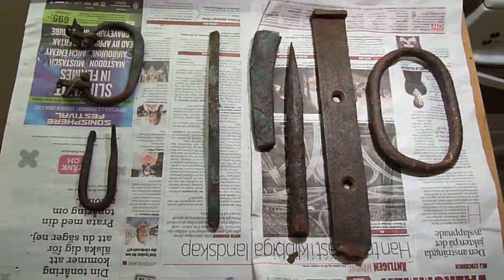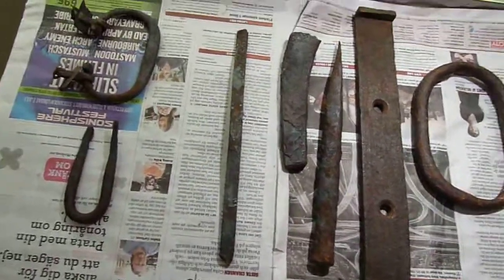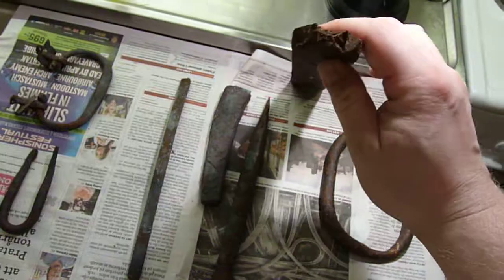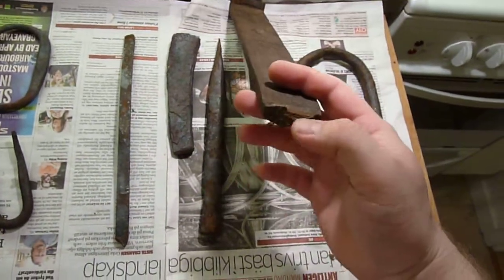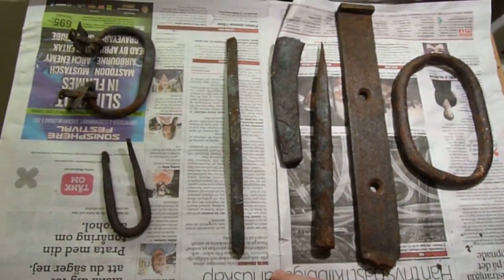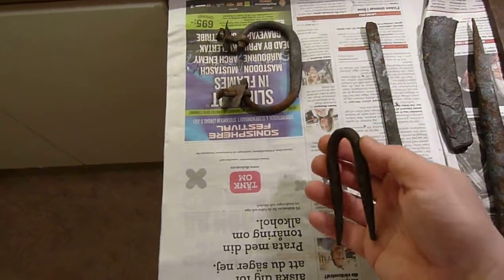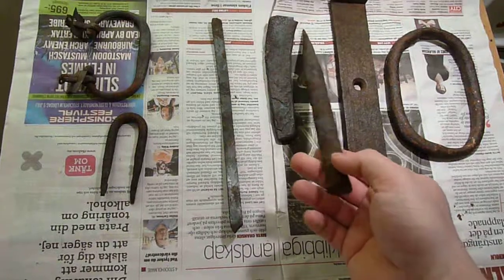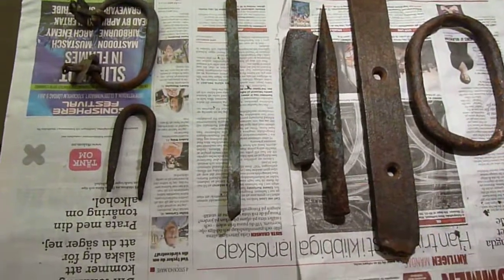Determining charcoal or puddle iron pieces part 1.MOV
I got some scrap metal from an old building and am now making the first cursory look if any of this could be charcoal iron suitable for use in historical reconstruction pieces.
The pieces could be any or all of these three: Mild steel, puddle iron or charcoal iron. Only the last type is comparable to medieval or viking age wrought iron so it's important to sort them out. There are some telltales. Iron usually shows layers in a bend break while milkd steel doesn't, puddle iron gives off a distinct red spark during grindinig, while charcoal iron doesn't. Usually pieces of older style sharp corners, uneven texture and only thick diameter are good candidates for testing if it's charcoal iron.  Anyway, for now I can only see that some parts are obviously made from iron, not what type.